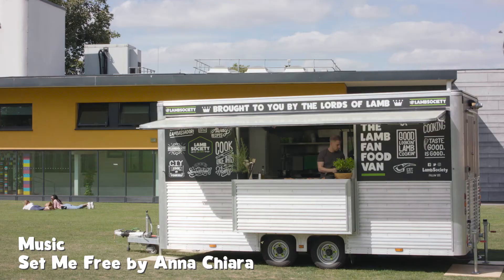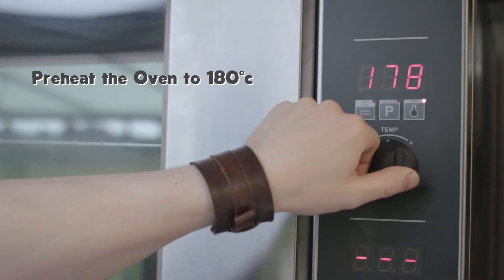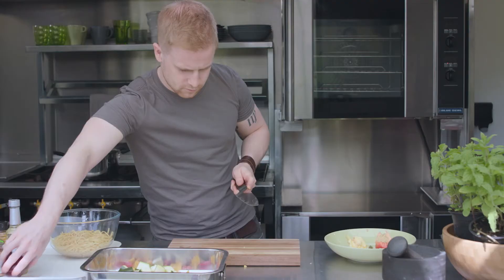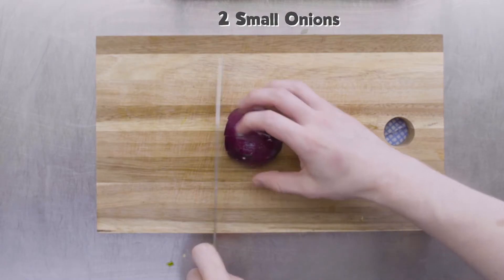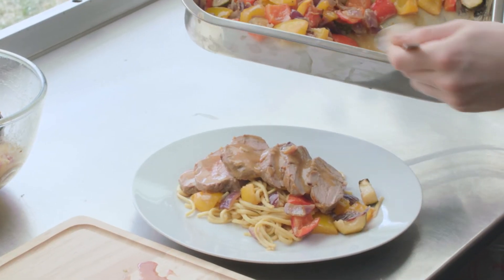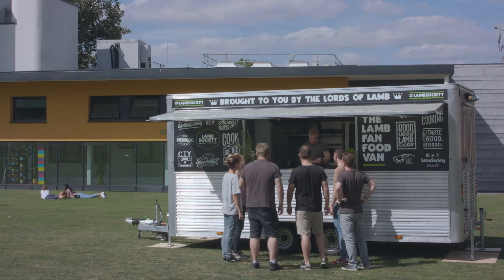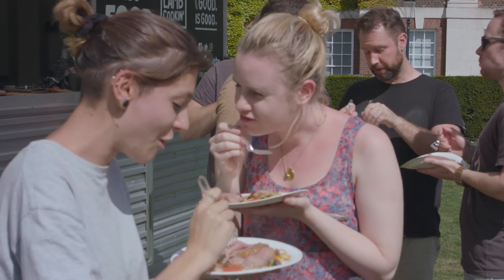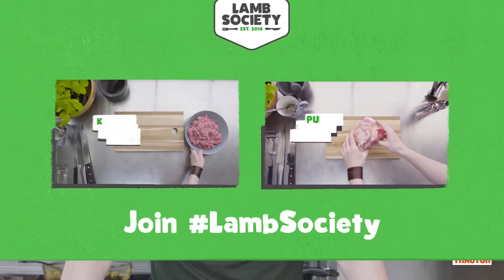Lamb Society - Lamb Mini Roast with Miso Glaze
Fancy roast lamb but without the faff? Try a mini roast – smaller, quicker but just as tasty!

Here’s what you need:

• 350-400g lean lamb mini roasting joint
• Salt and freshly milled black pepper
• 200g egg noodles
• For the Miso Glaze:
• 1 small jar prepared miso paste (available in the ethnic section of large supermarkets)
• 4tbsp Japanese rice wine, sherry or water
• 4tsp runny honey
• For the Vegetables  (or use a pack of ready to roast veggies if you’re in a rush)
• 1 large courgettes, roughly chopped
• 2 red peppers, cored, seeded and roughly chopped
• 2 yellow peppers, cored, seeded and roughly chopped
• 2 small onions, peeled and roughly sliced
• 2 garlic cloves, peeled and finely chopped
• 2tbsp rapeseed oil

Here’s what you do:

1. Preheat the oven to Gas mark 6, 200°C, 180°C, fan assisted.
2. Pop the lamb on a chopping board make several slits over the surface and season with salt and pepper. Arrange the vegetables in a large non-stick roasting tin, season and drizzle with oil. Give the pan a little shake to coat the vegetables in the oil.
3. Position the lamb on top of the vegetables, brush generously with the glaze (including the vegetables) and roast for 25-30mins minutes.
4. Remove the lamb and vegetables from the oven. Transfer the lamb to a small plate. Cover and leave to rest for 5 minutes.
5. Cook the noodles according to the packet instructions, drain and set aside. Add the roasted vegetables and any meat juices from the roasting dish to the noodles.
6. Thinly slice the lamb, add to the noodles and toss gently. Serve immediately.